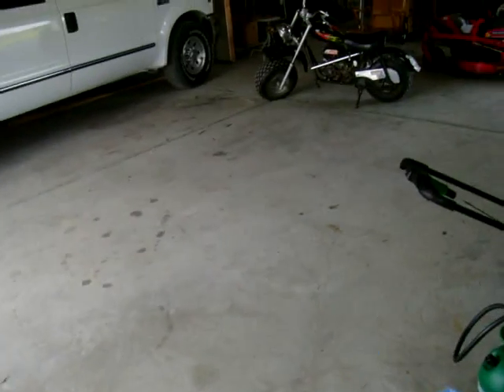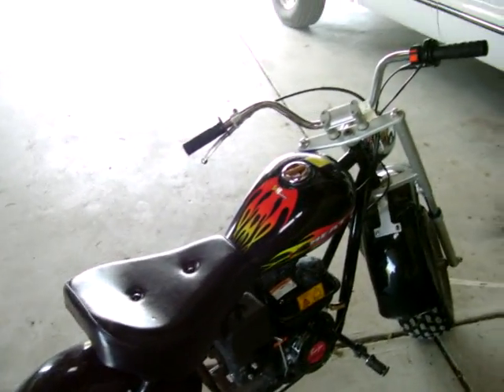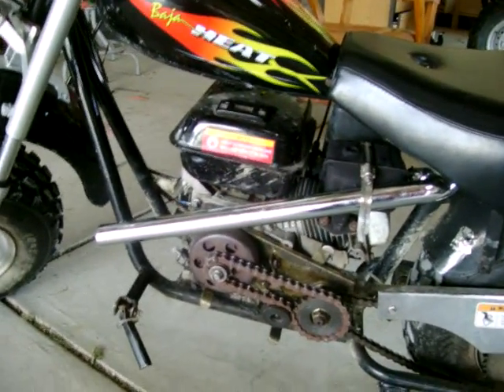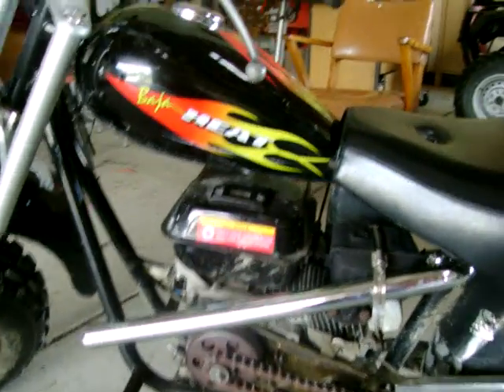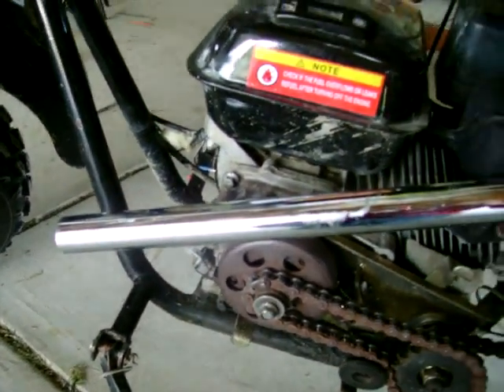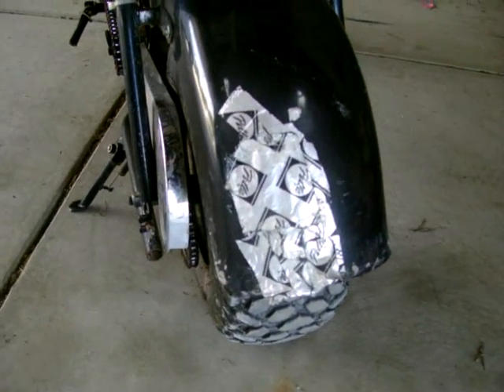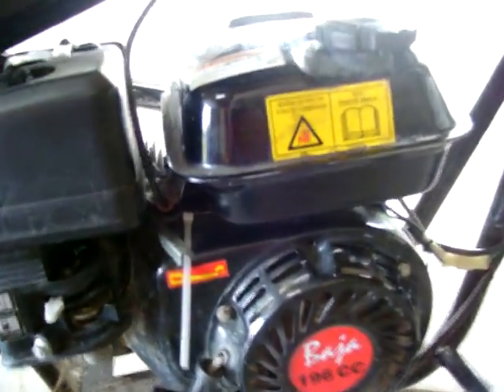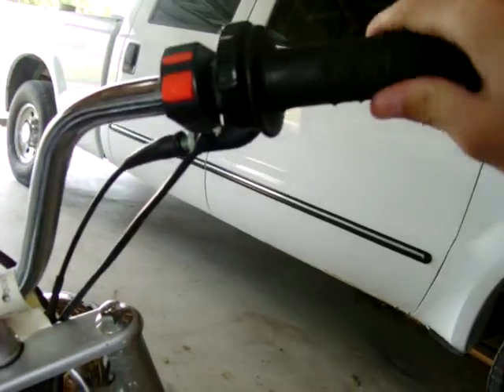Baja MiniBike Governor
**MESSAGE ME IF YOUR INTERESTED IN BUYING**
This video shows how to get some more speed out of your Baja Minibike. Like i showed in my last video.